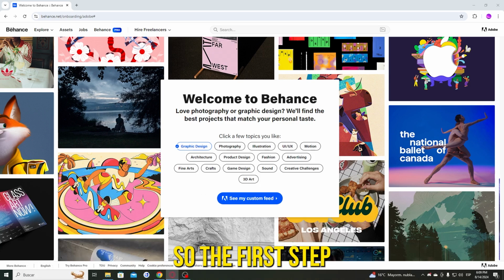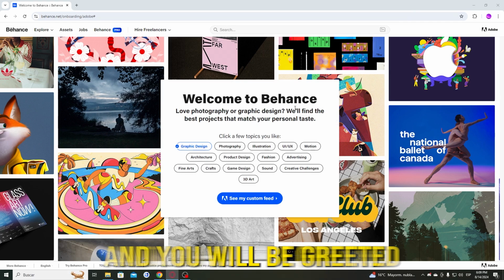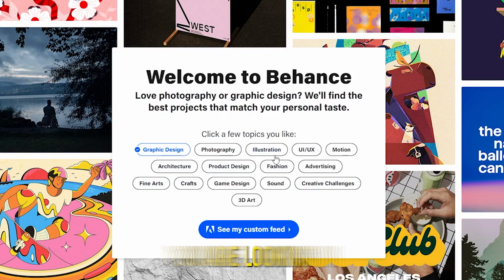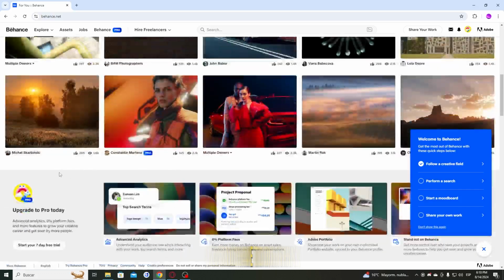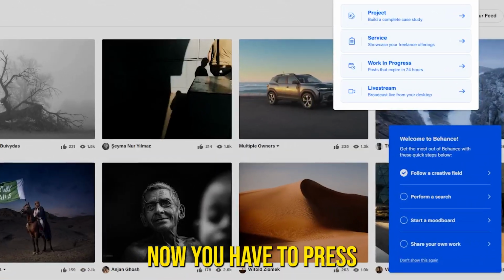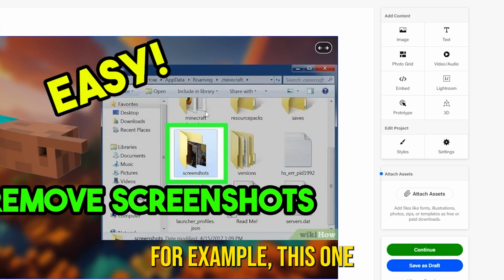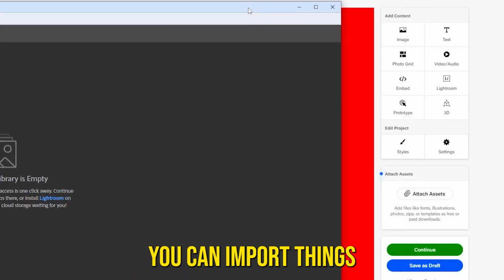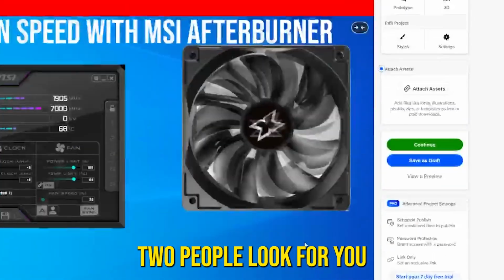How to Create the Best Behance Portfolio (2024) Beginners Tutorial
Ready to showcase your creative work? This video will guide you step by step on how to create the best Behance portfolio in 2024. Tailored for beginners, this tutorial covers everything from setting up your profile to organizing and presenting your projects in a visually appealing way. Learn tips and best practices for making your portfolio stand out, attracting potential clients or employers. Watch now to create a stunning Behance portfolio that effectively showcases your talents and helps you advance your creative career!